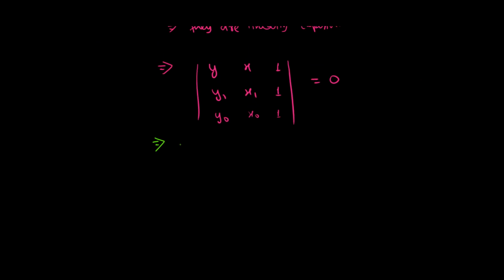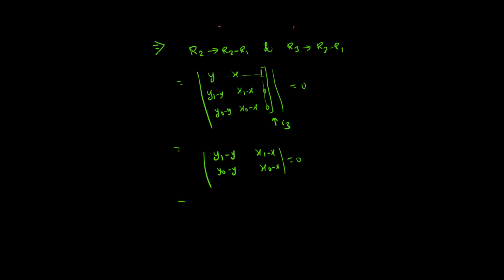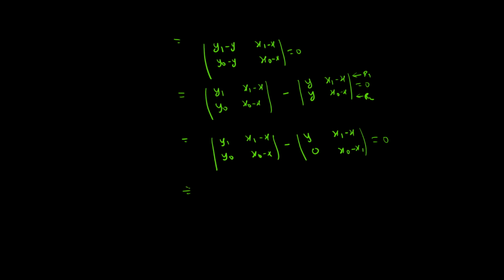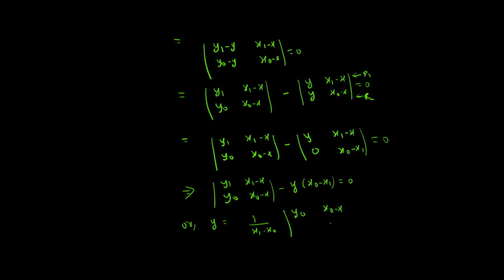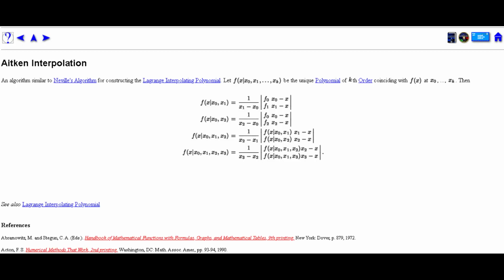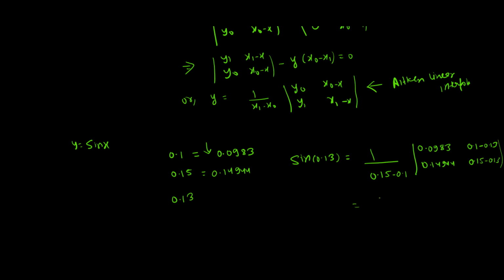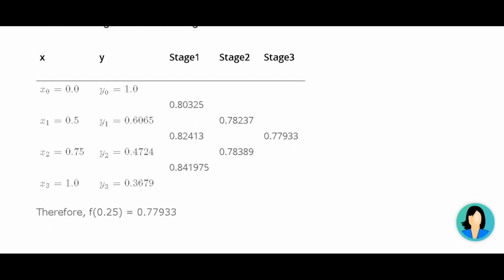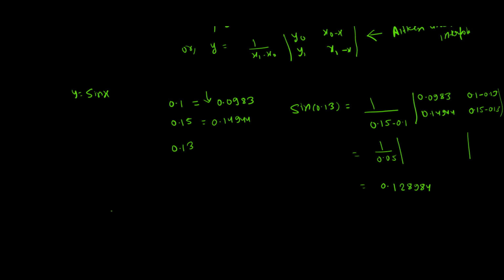Aitken's Linear Interpolation || Neville's A || Scientific Computing/NMST || L-6 || Shambhav Agrawal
Derivation of Aitken's Linear Interpolation
Question-Based on same
Another Example
A glimpse of higher Aitken's Interpolation